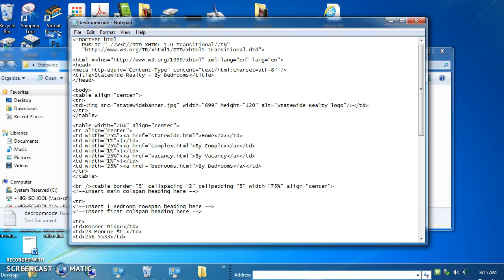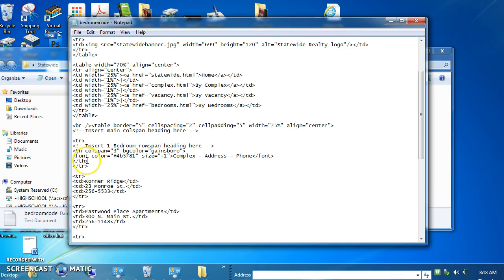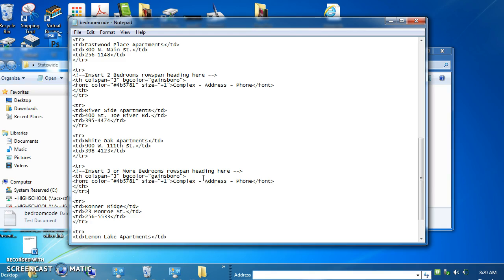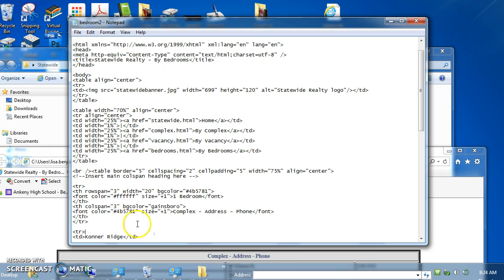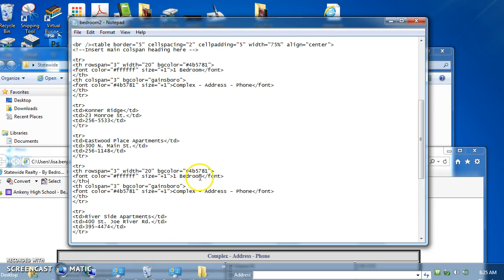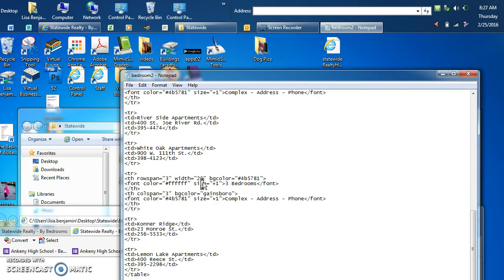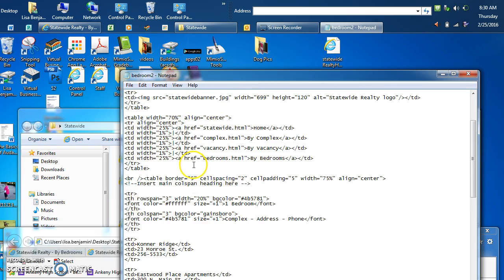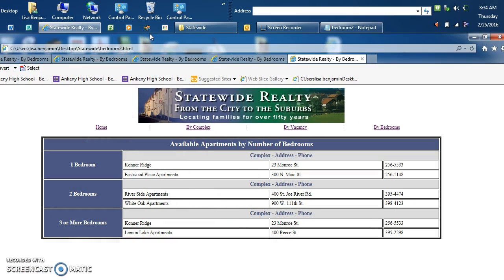Statewide Part 3 New